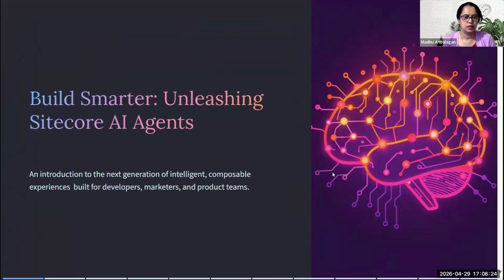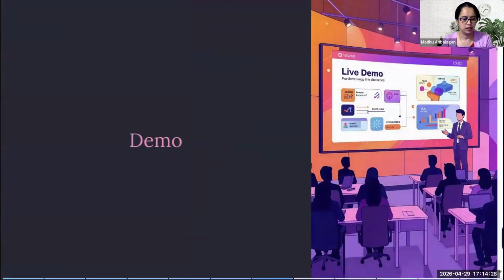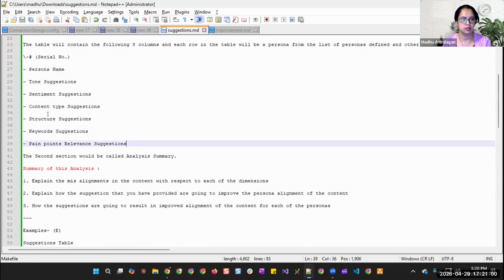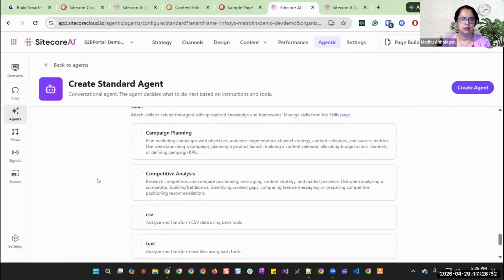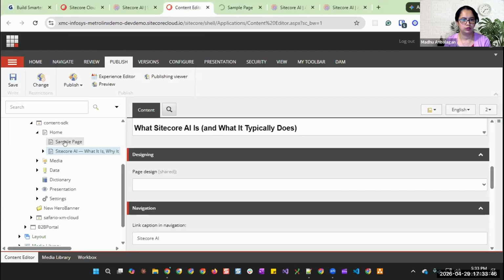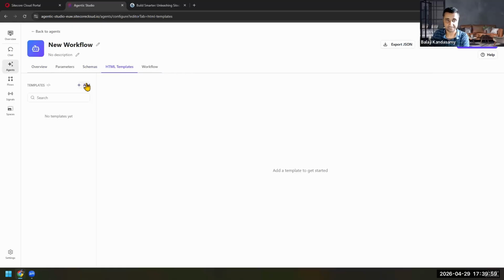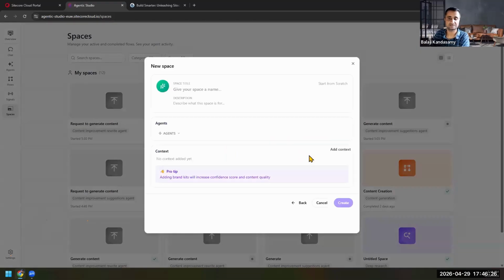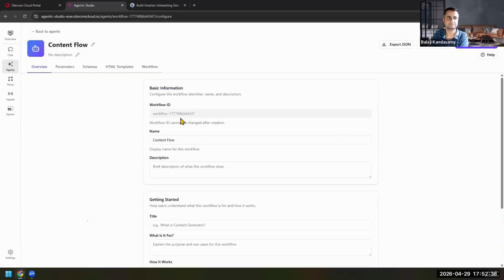Build Smarter Unleashing Sitecore AI Agents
1. Basics of Agents
2. Setup an Agent
3.  Clear framework
     a. Tools
     b. MCP
4. Skills
5. Demo

Credits
Photo curated by Balaji Kandasamy
Photo by Galina Nelyubova on Unsplash